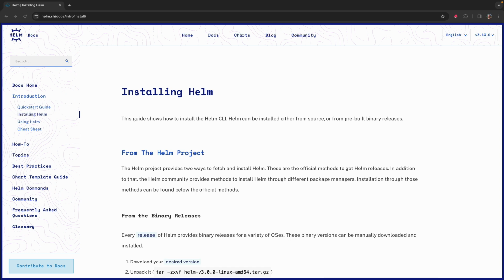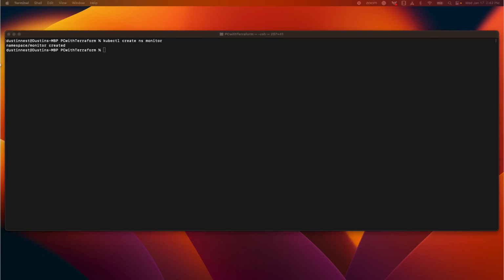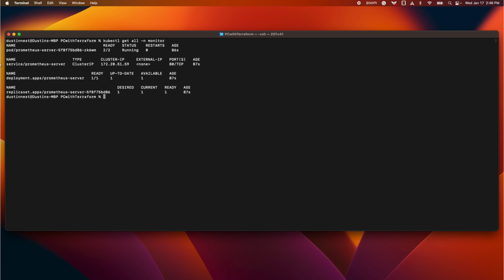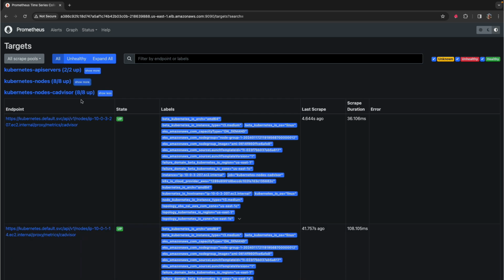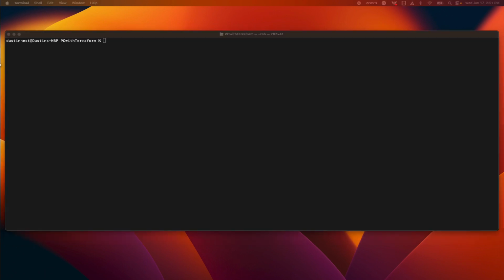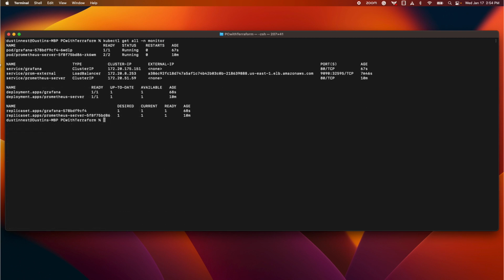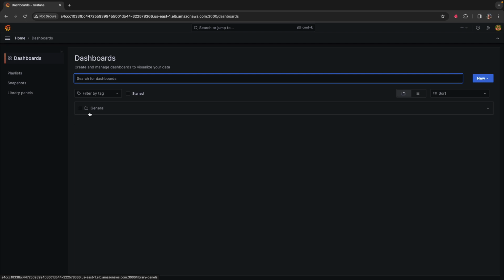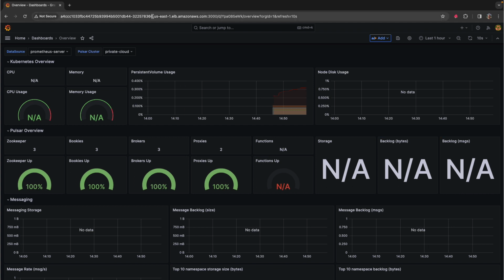StreamNative Pulsar Operations Training: Installing Prometheus and Grafana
This video is available as a preview of the StreamNative Academy course: StreamNative Pulsar Operations Training. The list of all videos available as preview is available here:

The playlist includes a subset of videos from StreamNative Academy's fully self-paced hands-on operations training: StreamNative Pulsar Operations Training. The course uses StreamNative's licensed StreamNative Operator for cluster management in your kubernetes environment. The StreamNative Operator is used for installation and management of StreamNative's Enterprise Pulsar offering: Private Cloud.

Contact StreamNative Sales for more information about StreamNative Private Cloud powered by the StreamNative Operator:

Detailed course information (click Register today for a detailed description of StreamNative Pulsar Operations Training):

Install Prometheus:
helm install prometheus prometheus-community/prometheus -n monitor --set alertmanager.enabled=false --set kube-state-metrics.enabled=false --set prometheus-node-exporter.enabled=false --set prometheus-pushgateway.enabled=false

Expose Prometheus:
kubectl expose svc prometheus-server --name prom-external --port 9090 --target-port 9090 -n monitor --type LoadBalancer

Install Grafana with custom image for Private Cloud:
helm install grafana grafana/grafana -n monitor --set image.repository=streamnative/private-cloud-grafana --set image.tag=0.1.1

Expose Grafana:
kubectl expose svc grafana --name grafana-external -n monitor --port 3000 --target-port 3000 --type LoadBalancer

Get Grafana admin password:
kubectl get secret --namespace monitor grafana -o jsonpath="{.data.admin-password}" | base64 --decode ; echo